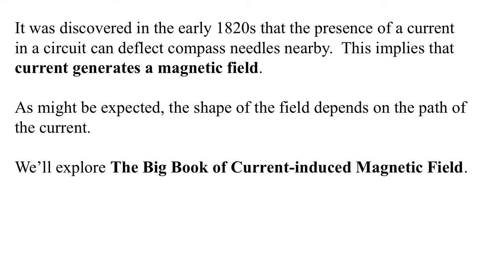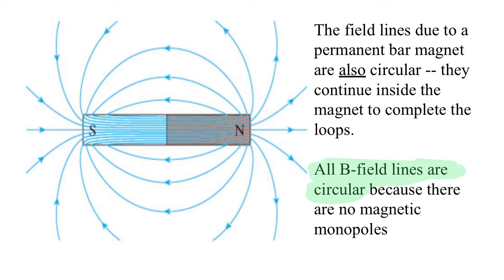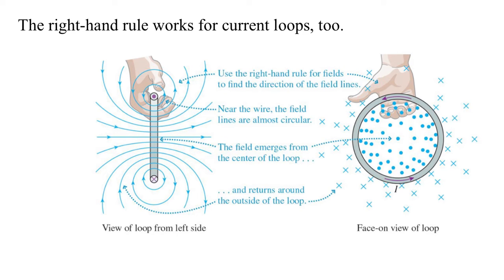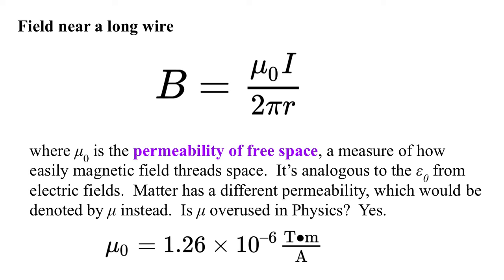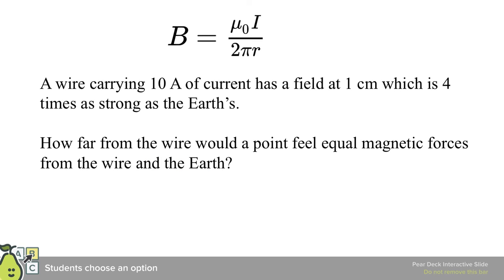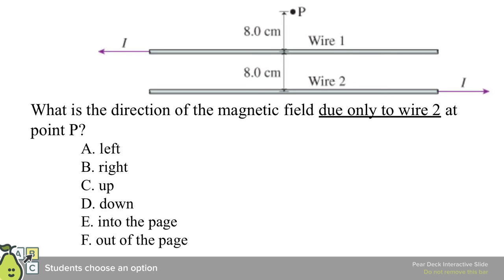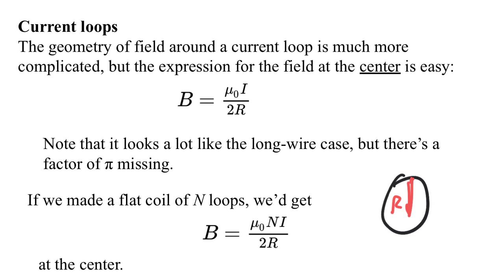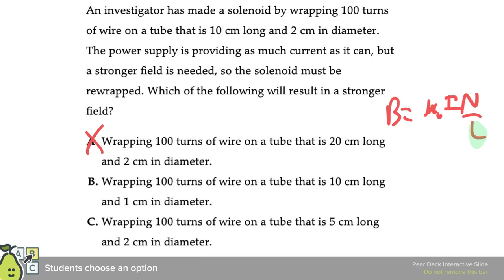APC N14A02 Generating magnetism.mp4